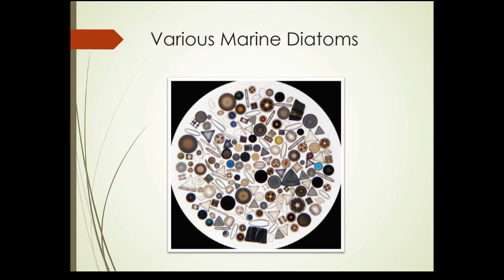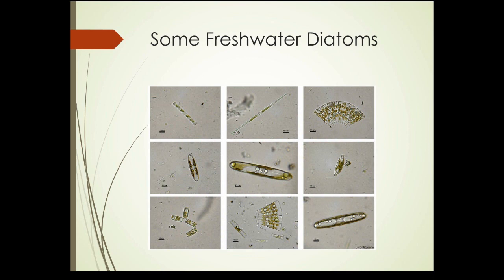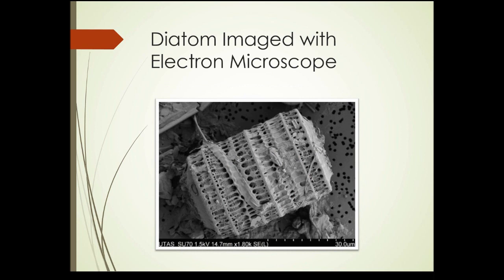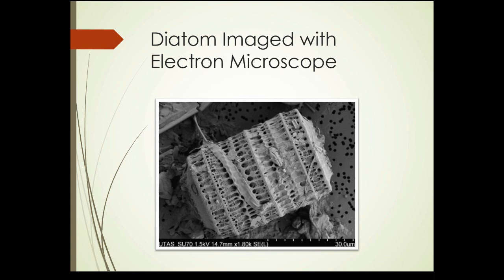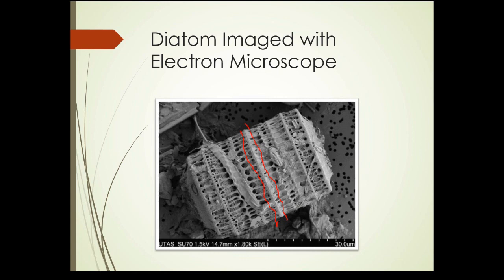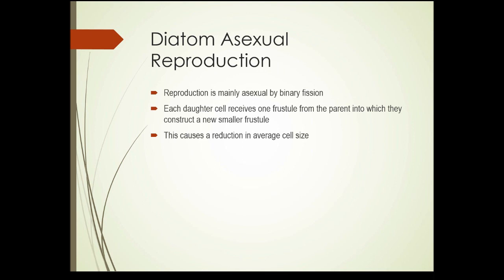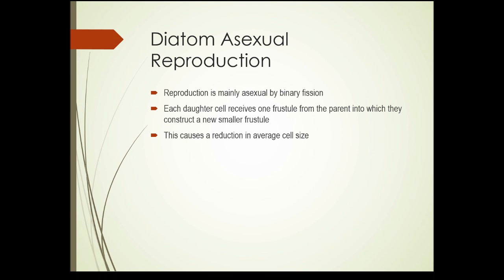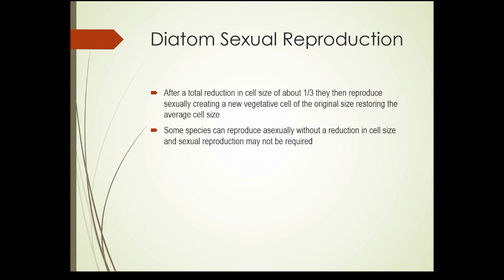HRT125 Unit 14 Part 2 Algae